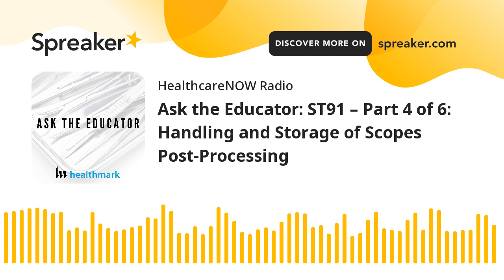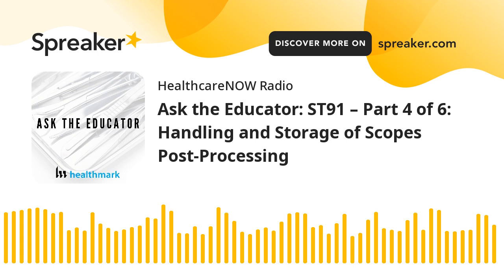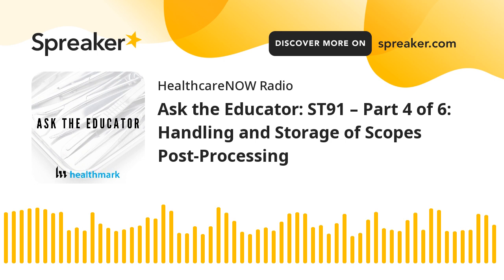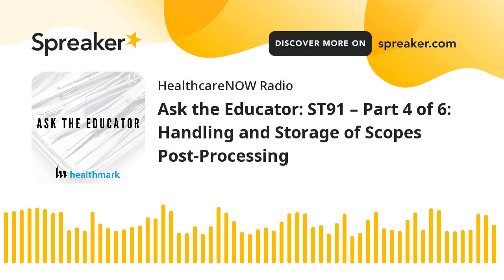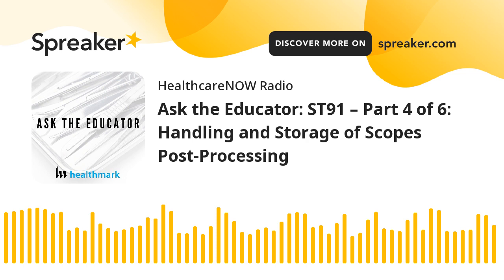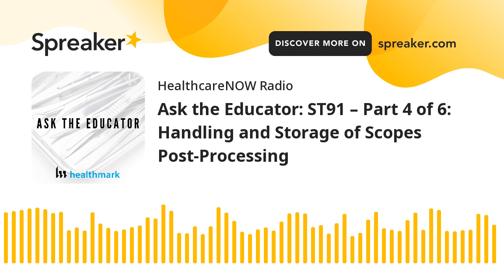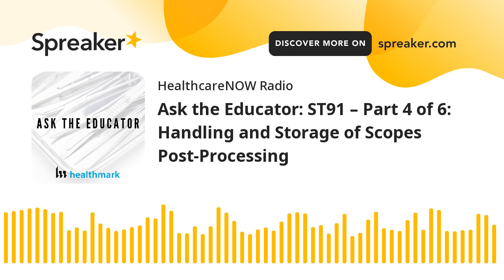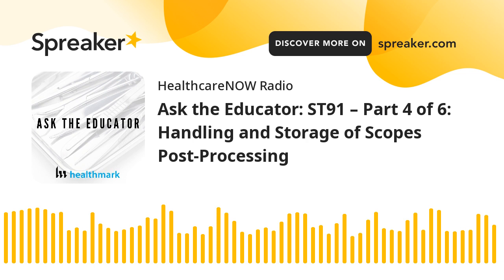Ask the Educator: ST91 – Part 4 of 6: Handling and Storage of Scopes Post-Processing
Whether you're a veteran of flexible endoscope processing, or brand new to the field, this podcast series on ST91 is designed for you! What do the new standards state about how you should be transporting your scopes? Are there new evidence-based recommendations about the type of storage system that is preferred? Join us as we speak to John Whelan about these questions and more!